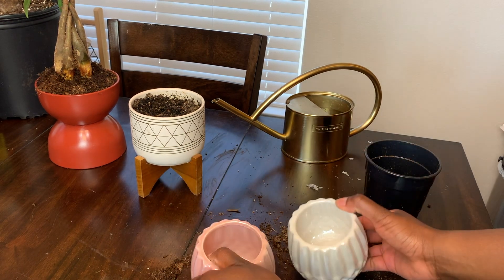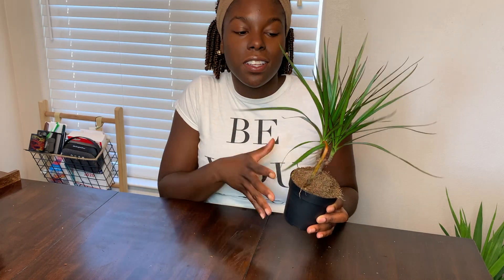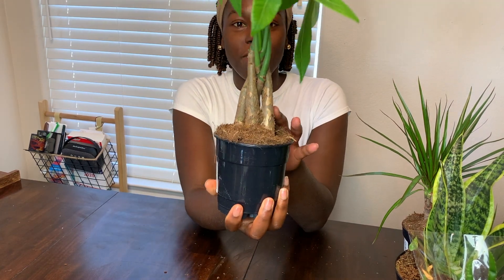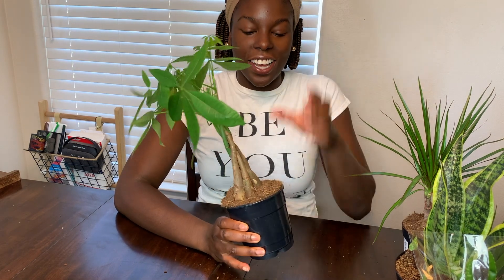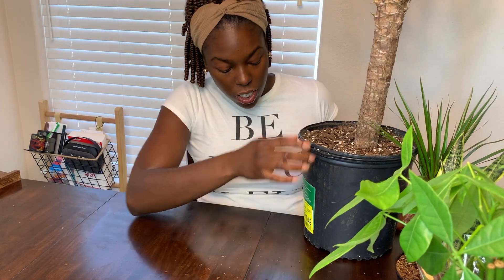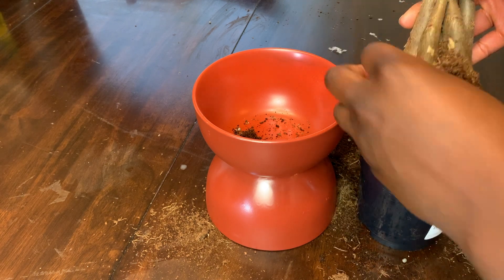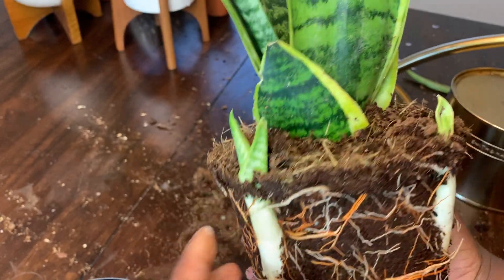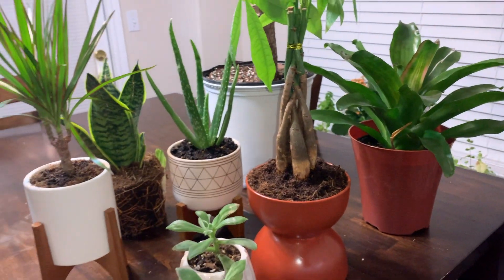indoor plant ideas for your space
Hey Ya'll! I'm doing a series on home & garden and in this episode I'm talking all about some indoor plant ideas so you can spruce up your space with just a few affordable indoor potted plants! 🌱

Throughout this series I will be doing DIYs, an accent wall and more!

I hope you enjoy the video and can gain some inspiration !! ✨✨

What's your favorite plant or pot? Let me know down in the comments.

In the room transformation video and the accent wall decor video, I will show you how I arrange and place my plants.

🌱𝙃𝙤𝙢𝙚 & 𝙂𝙖𝙧𝙙𝙚𝙣 𝙫𝙞𝙙𝙚𝙤 𝙨𝙚𝙧𝙞𝙚𝙨🏡 (check out the full playlist in the playlist tab)

Accent Wall : coming soon!

Please share to all who can benefit!

B  e   B   L   E   S   S   E   D